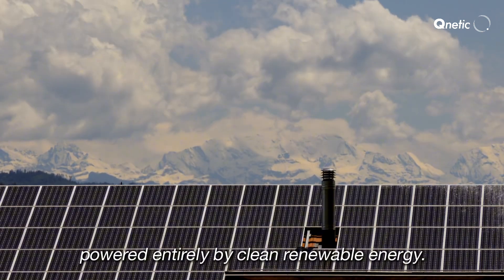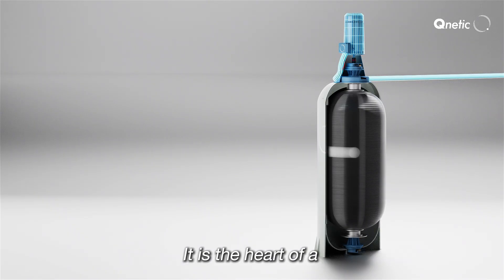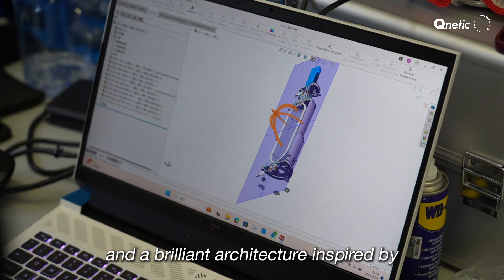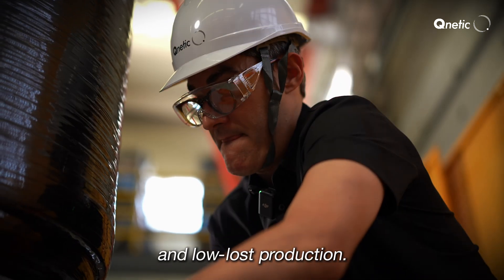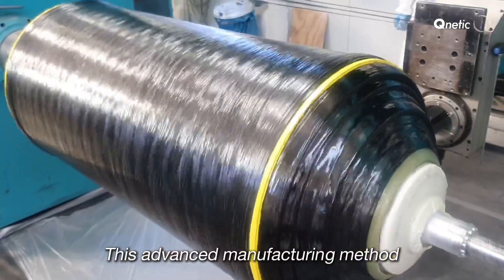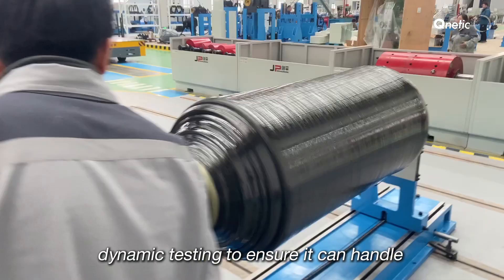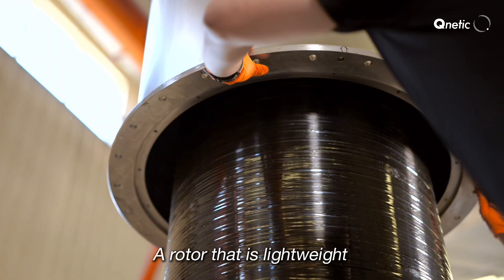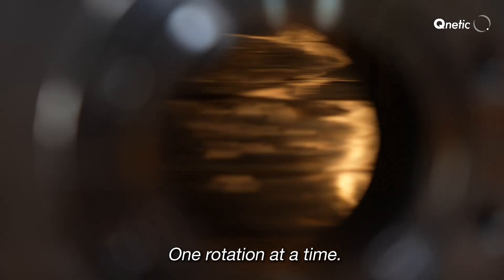The Genius of Qnetic's Rotor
Qnetic is a new mechanical battery technology for the electric grid. Instead of storing energy in electrochemical like lithium-ion batteries, Qnetic stores energy entirely using mechanical principles in the form of kinetic energy of a spinning rotor. This technology is free from degradation and can be charged and discharged as many times as needed each day. See the Qnetic channel for more details.

At Qnetic, our rotor design is the foundation of our core technology—revolutionizing how we store renewable energy.
🔍 Check out the video to see What makes Qnetic’ rotor genius！

📹 Video Highlights:
✨Innovative architecture: Inspired by pressure vessel design, crafted with advanced carbon fiber for unmatched strength and efficiency.
✨Cutting-edge manufacturing: Filament winding technology precisely aligns every fiber, creating a rotor that’s lightweight, incredibly strong, and capable of storing massive amounts of energy.
✨Engineered for excellence: Rigorous testing ensures durability and reliability at extreme speeds, making it a breakthrough in high-capacity, cost-effective energy storage.

🚀 Be part of the revolution.🔋 We’ve opened this transformative opportunity to everyone. Invest in Qnetic on Wefunder and join us in building a 100% renewable energy future.